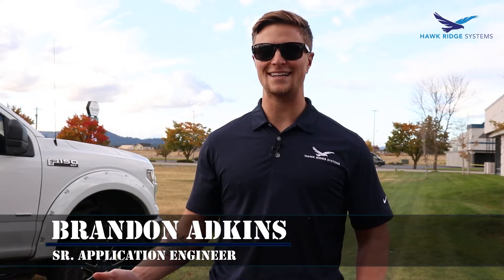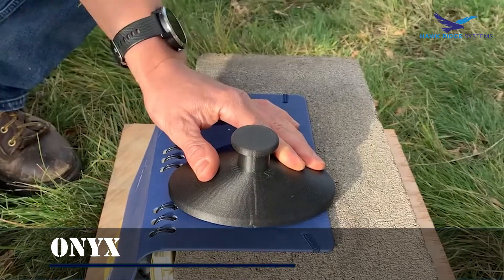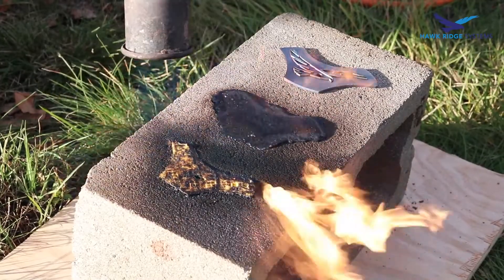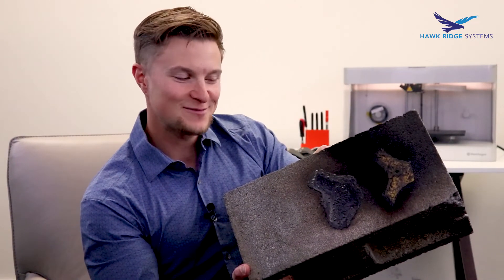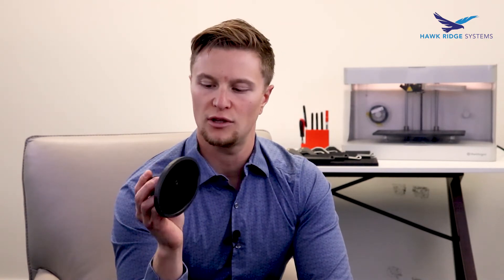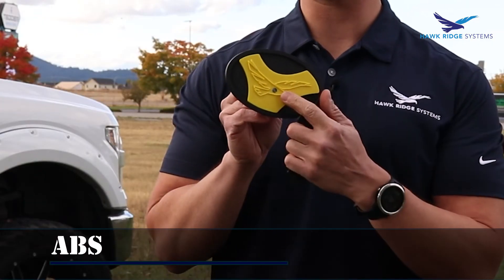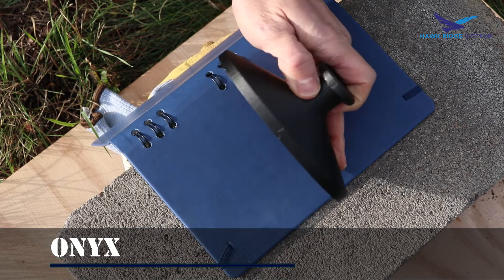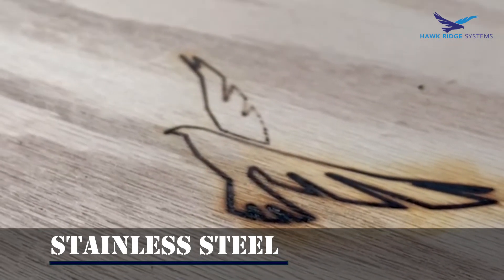3D Printed Leather Stamps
Welcome to Break it with Brandon! Throughout this series we plan on testing the strength and durability of 3D printed parts in various designs and situations.

This episode will test out 3D printed leather stamps in ABS, Onyx and Stainless Steel - printed on the Markforged Mark Two and Metal X.

Timestamps to jump ahead:
0:00 Intro
0:30 ABS Test
1:00 Onyx Test
1:20 Stainless Steel Test
2:35 Technical Breakdown